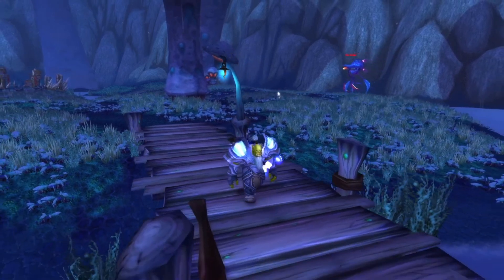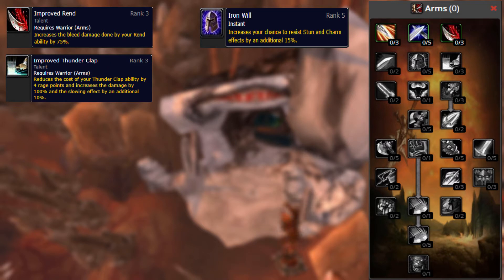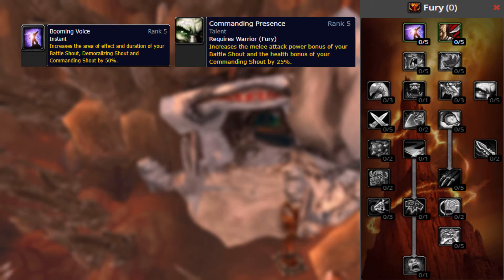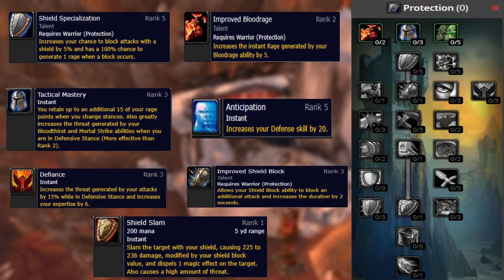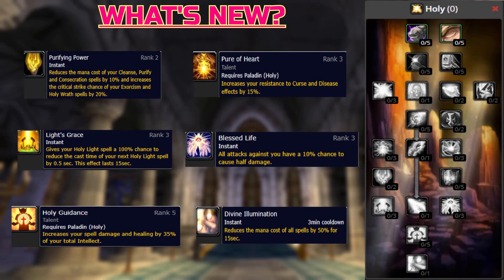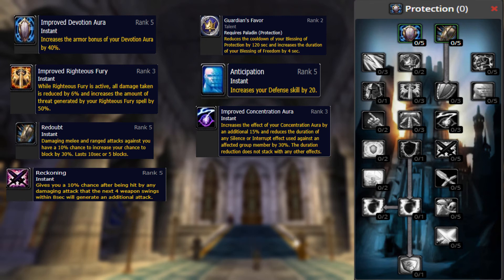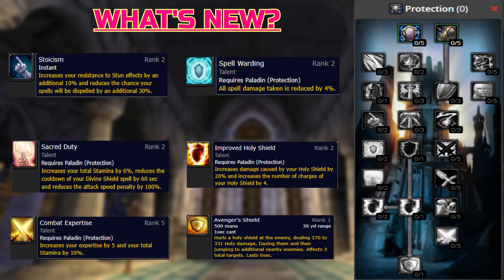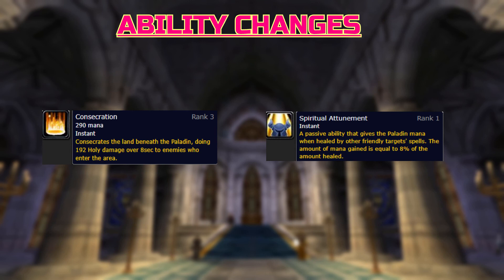What to Expect in TBC Pre-Patch for YOUR Class | Episode 4 of 4 | Warrior and Paladin | THE FINALE!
This video is an in-depth look at what you can expect to change for Warrior and Paladin ( Pally ) come pre-patch!  It's the 4th episode in my 4 part video series I have released over the last few weeks!

Remember, if you still haven't chosen your class for TBC make sure you check out my class selection video!

Sources

MUSIC

Time Stamps

Intro (0:00)
Warrior/Arms (0:46)
Fury (2:22)
Protection (3:01)
WARRIOR ability changes (4:03)
Paladin/Holy (4:23)
Protection (5:16)
Retribution (7:15)
PALADIN ability changes (8:42)
OUTRO (9:10)